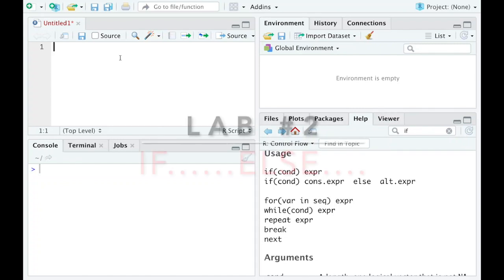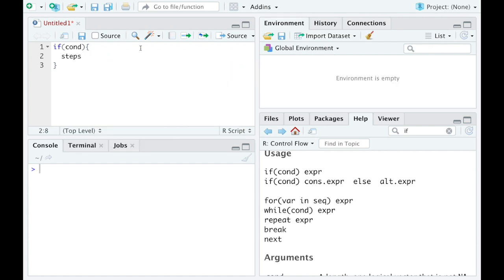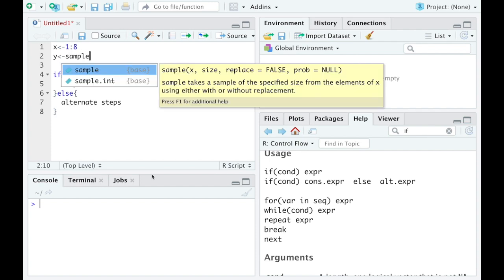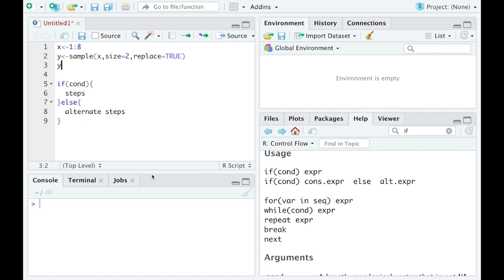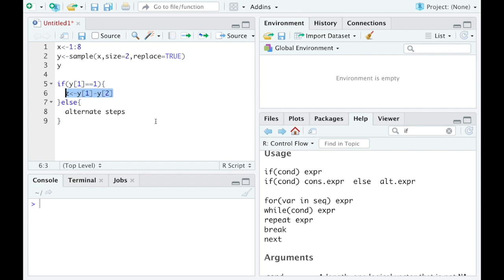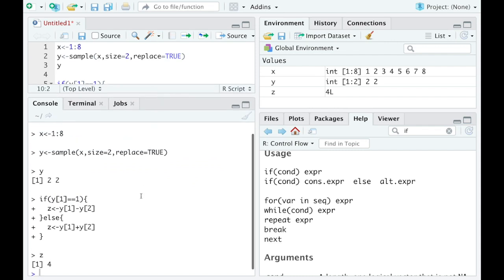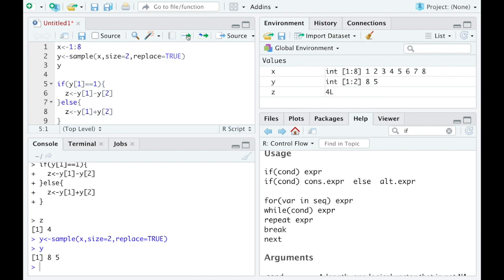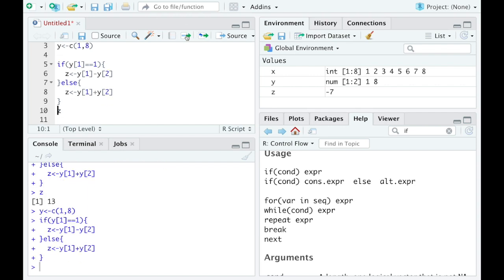Lab 2i - If...Else...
This video is about Lab 2i - If...Else...